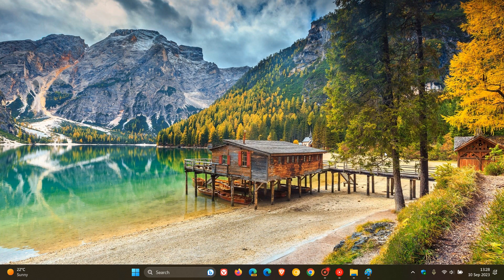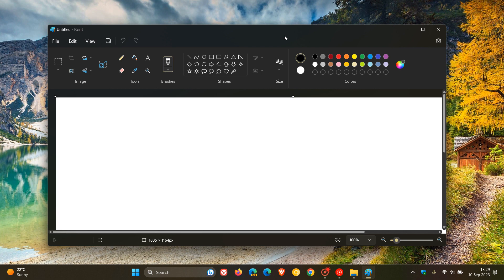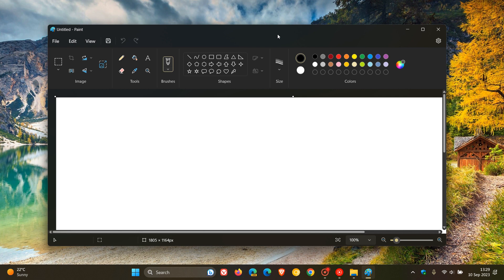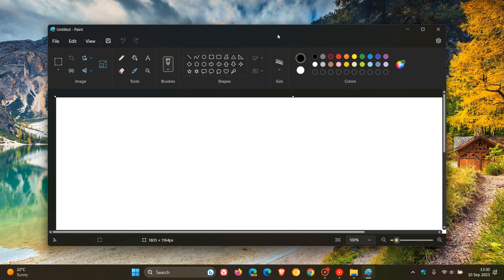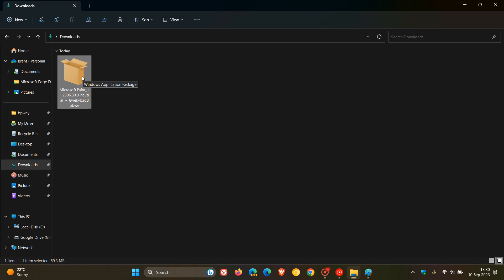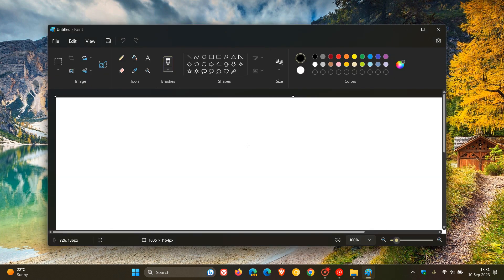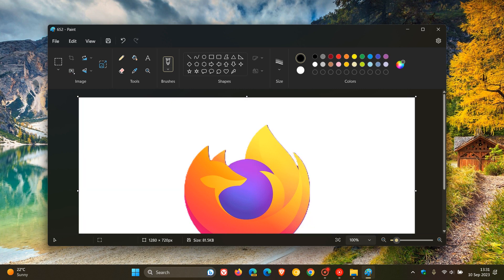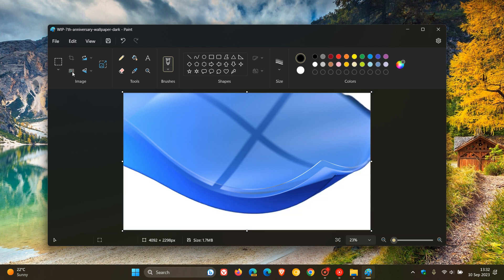How to get Windows 11 Paint app's new Background Removal tool now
Microsoft is rolling out an update for the Paint app to the Canary and Dev Channels (version 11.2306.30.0), with a new background removal tool and a Centered Canvas on Windows 11 As posted by Windows Latest It’s possible to download the new version of Paint with a background removal tool without signing up for Windows 11’s Insider Program.